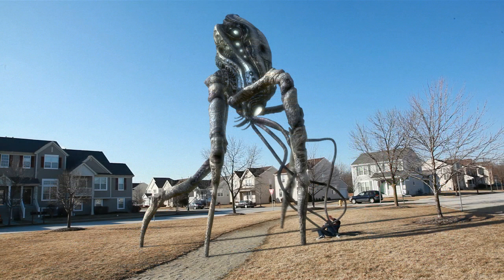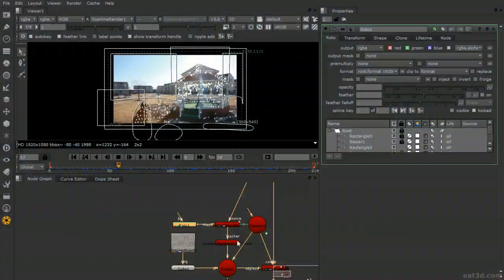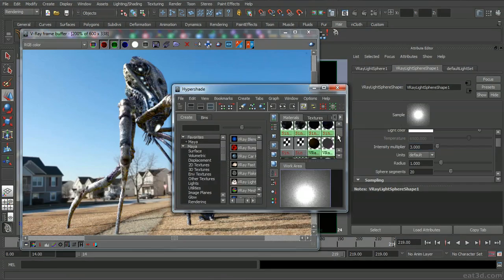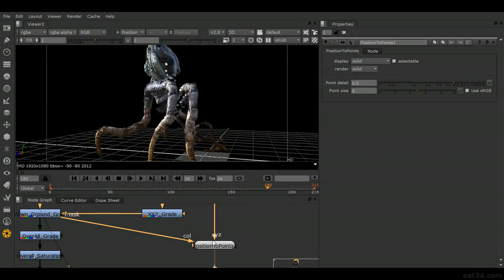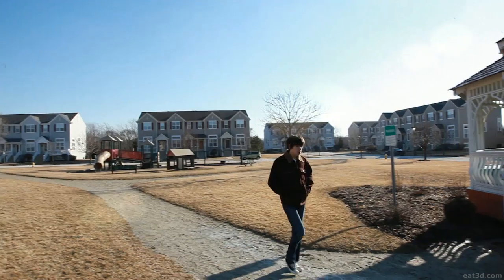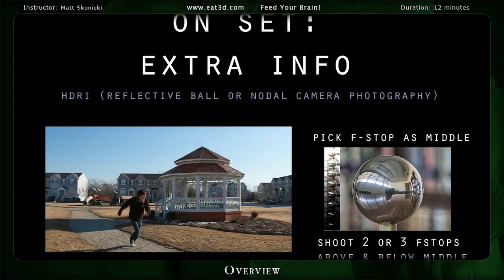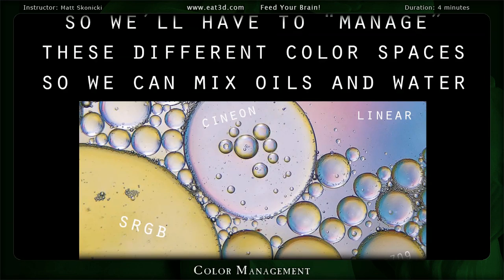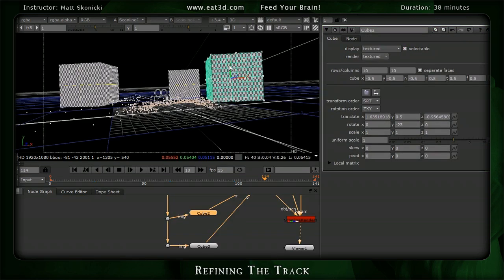Live Action & CG 4 - Ultimate Guide to Compositing with NUKEX & Maya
In this DVD, Instructor Matt Skonicki takes you through the full "gamut" of compositing a CG monster into a live action scene using Maya and NUKEX. Matt starts off talking about color management and giving an overview of what will be covered. He then goes into NUKEX and talks about its color space, interface, and other things needed to know before using it. Matt goes on to talk about lens distortion and then goes into tracking 5 different shot scenarios using the camera tracker in NUKEX. He then takes the solve into Maya, sets everything up, and then talks a bit about the monsters rig, materials, and animation. Matt then introduces Vray and talks about rendering with Vray and Vray RT, and setting up basic IBL. After the lighting is done he goes into rendering with render layers and then brings the layeres into NUKEX to composite. Inside NUKEX he adds a lens flare, chromatic aberration, granularity, roto masks, tracking, tweaks, and finalizing the piece.

The DVD is a must-have for those looking to create photo-real, physically-accurate Live Action & CG composites.

About the Instructor:
Matt Skonicki has worked in the video game and film industry for over 6 years. During his time at Midway Games in Chicago, he worked very hard to prove his way up from being a cinematics artist to a character technical artist. Matt has worked on such video games as "Mortal Kombat: Armageddon" and "John Woo's Stranglehold" and even received a prestigious excellence award for his contributions. Currently Matt is a visual effects instructor at Tribeca Flashpoint Academy in Chicago Illinois.

About Eat 3D:
Eat 3D has been feeding your brain for almost 5 years with some of the highest quality training that exists. Our goal is to provide you with the best education and get straight to the point with practical real world exercises that professionals actively use in production.